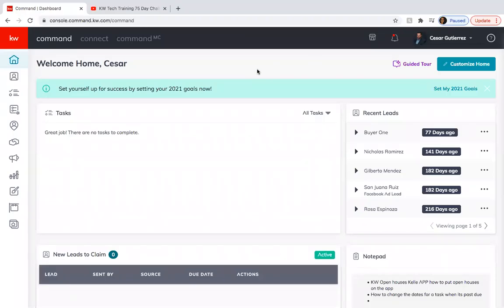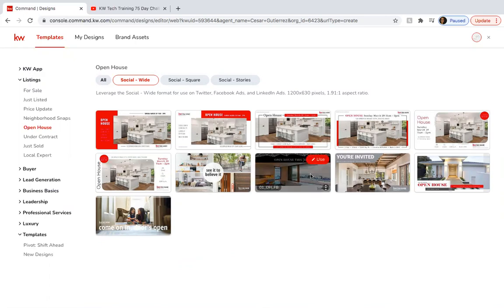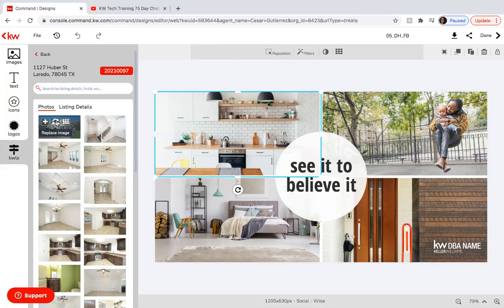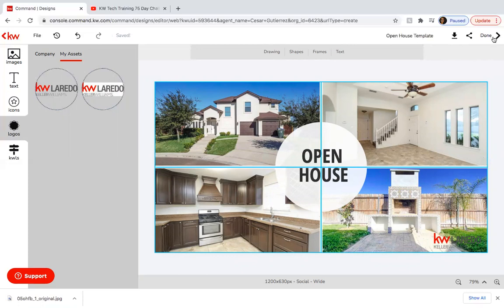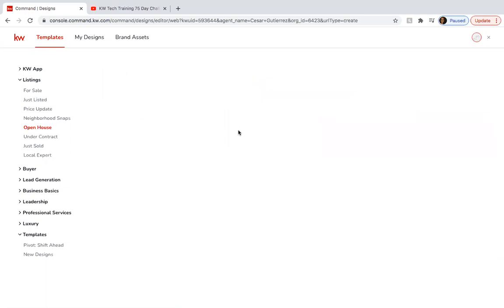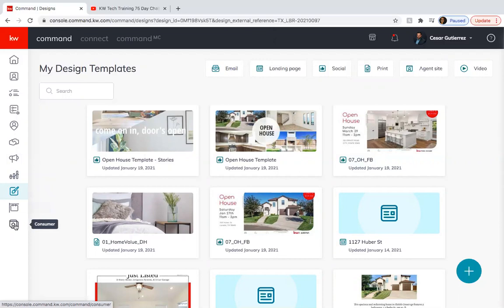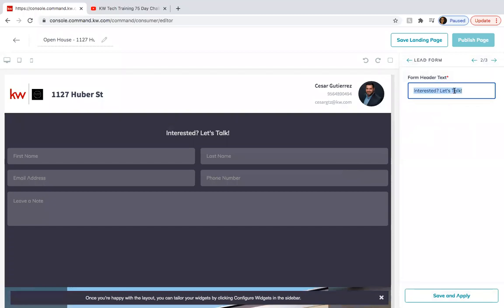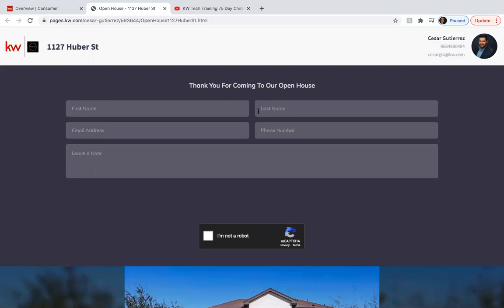KW Tech Training 75 Day Challenge - Day 7 Setting Up For A Successful Open House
Today we will learn how to create an Open House social post and social stories. We will also go over how to create a sign in page using landing pages.